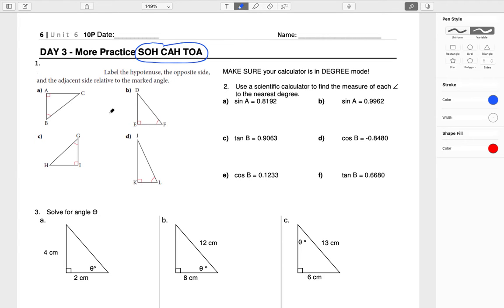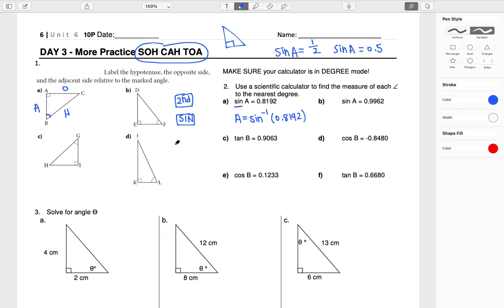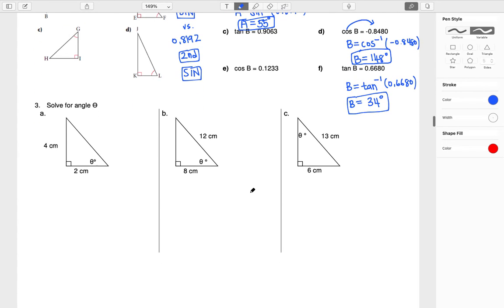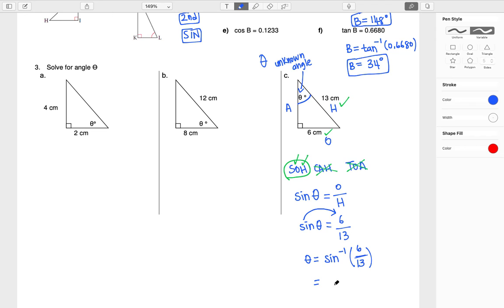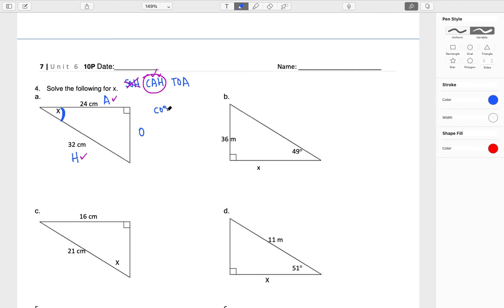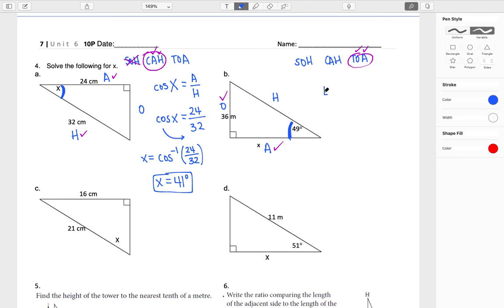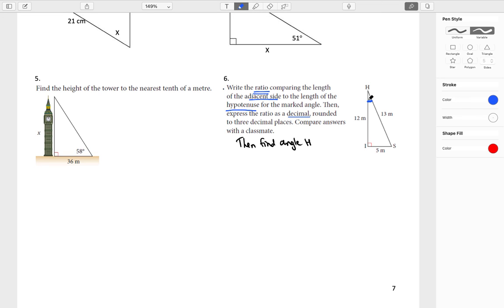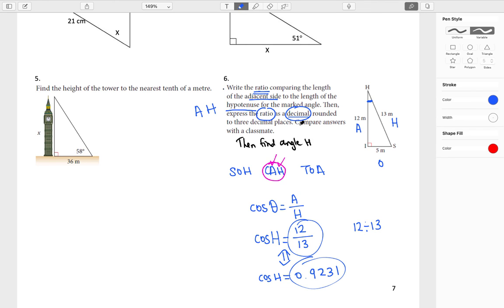MFM2P Trigonometry Day 3